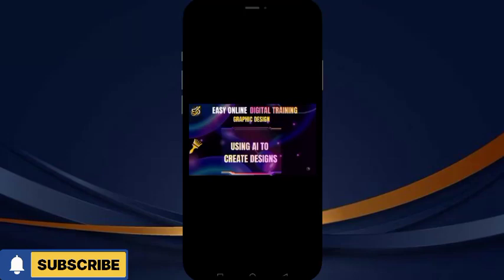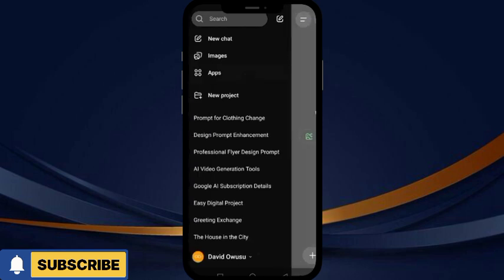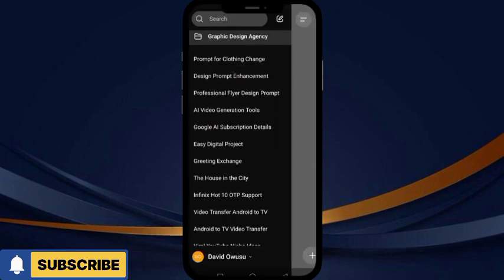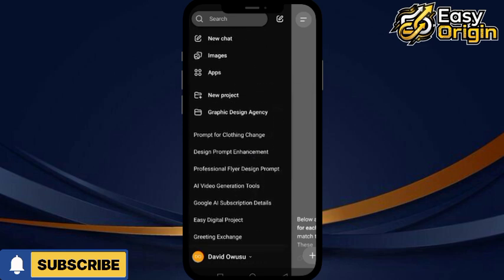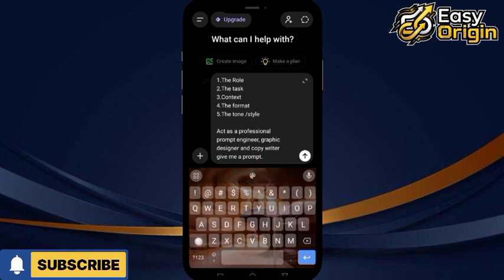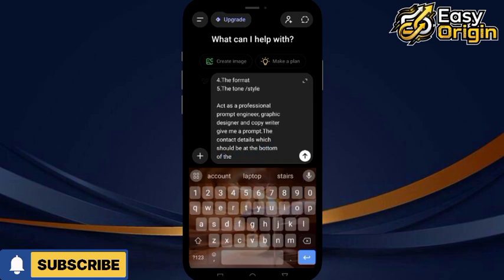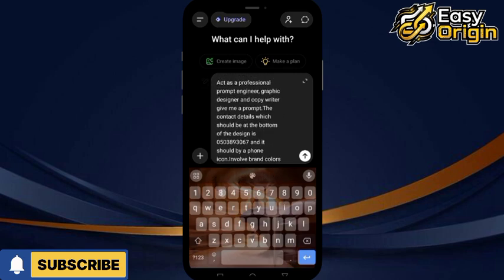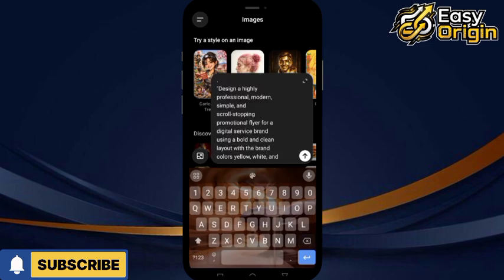AI Graphic Design Made Easy – Anyone Can Do This!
Want to create professional graphic designs without stress or years of experience? In this video, you’ll learn how to use powerful AI tools to design stunning visuals quickly and easily — even if you’re a complete beginner.
AI is changing graphic design forever, making it faster, smarter, and more accessible for everyone. Whether you're creating social media posts, business flyers, thumbnails, or branding materials, this method will help you design like a pro in minutes.
💡 What you’ll learn:
How to create eye-catching designs using AI
Step-by-step process for beginners
How to design social media posts, ads, and thumbnails
Tips to make your designs look clean and professional
The best AI tools to get started right away
This is perfect for content creators, entrepreneurs, students, and anyone who wants to learn a valuable digital skill.
🚀 Start designing smarter and faster with AI today.